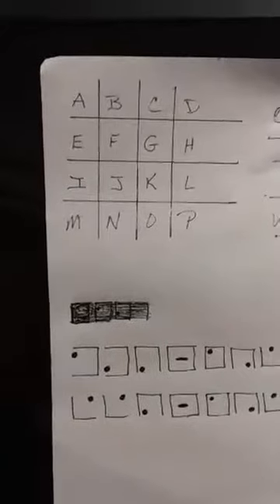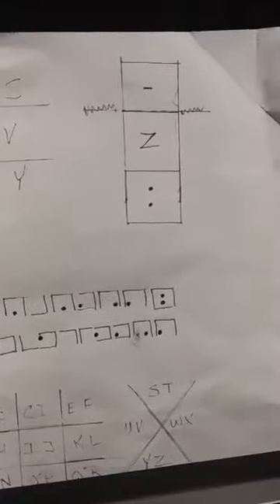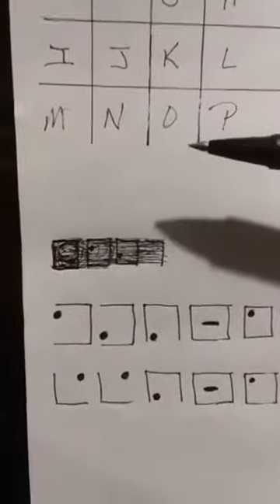Designing a code...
It's all mathematical... right angles...